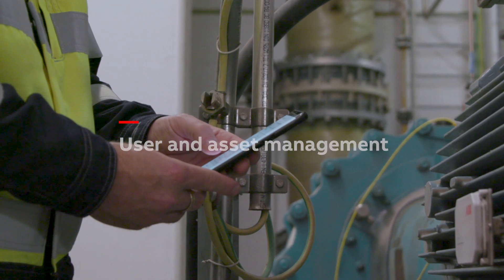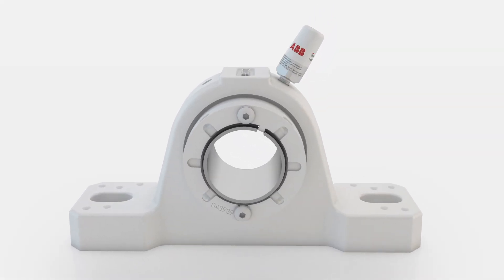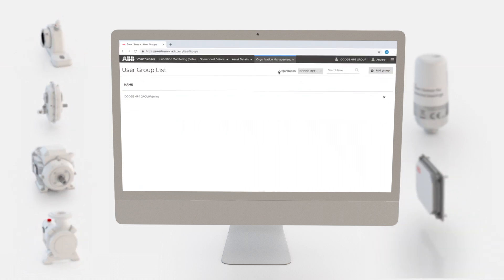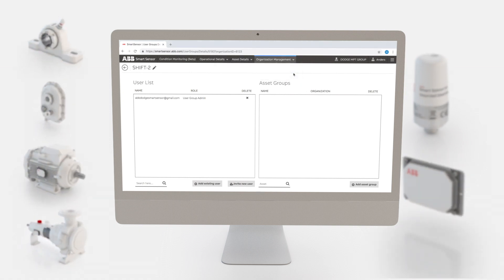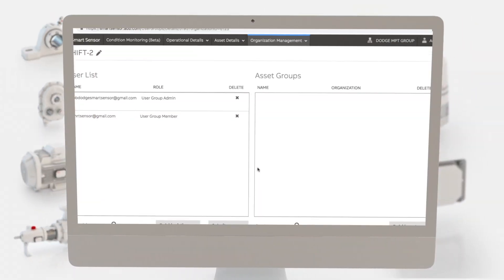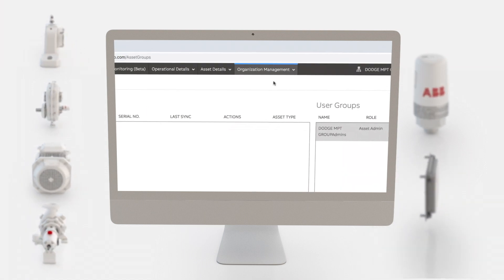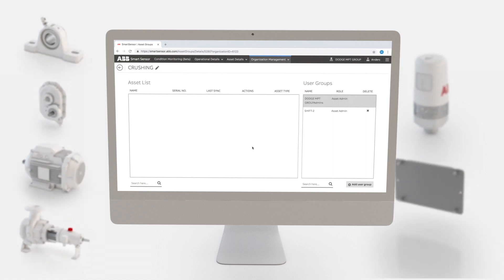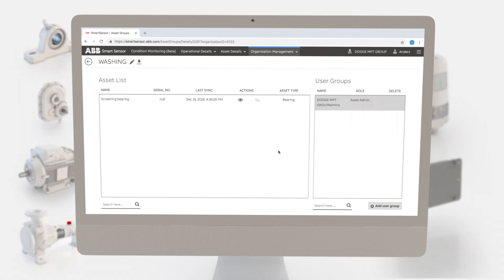ABB Ability™ Smart Sensor – User and asset management guide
This instructional video walks you through the user and asset management of the ABB Ability™ Smart Sensor.